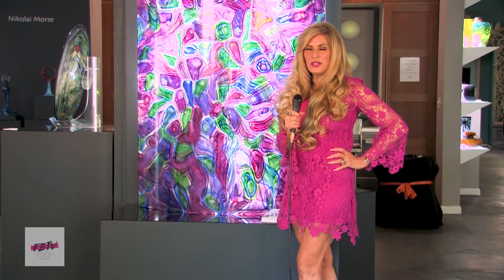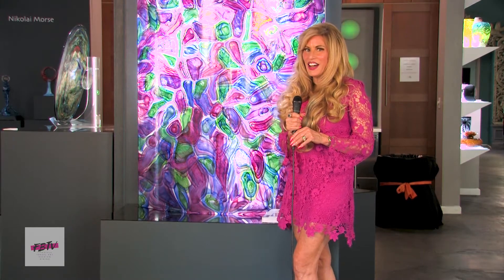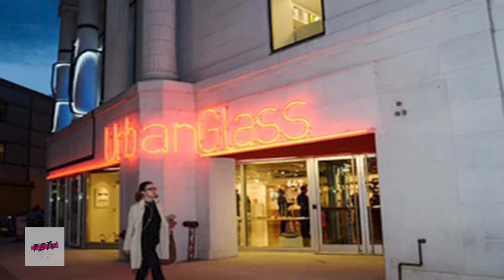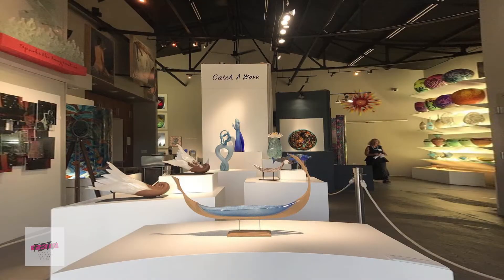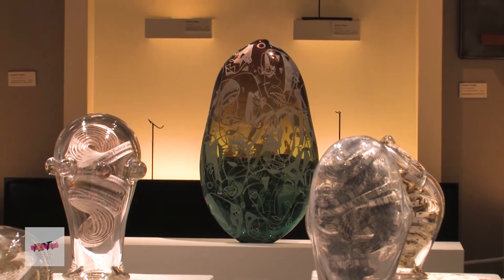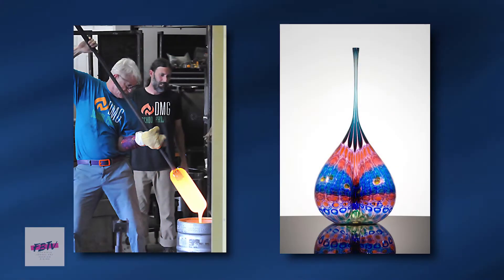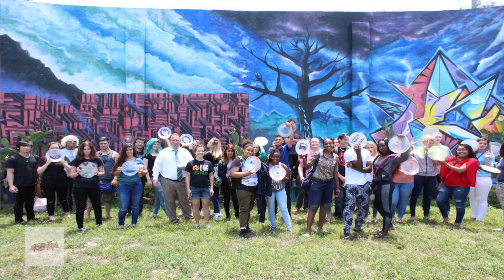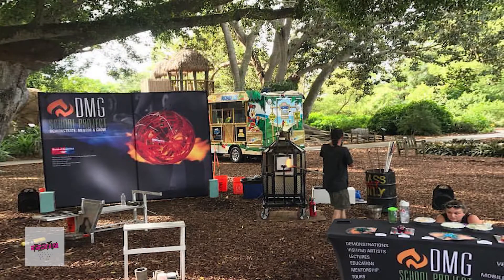Duncan McClellan Gallery FBTV 7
The Duncan McClellan Gallery, located in St. Petersburg Florida, features rotating exhibitions showcasing national and internationally recognized glass artists. With 3,000 square feet of gallery spaces and 5,000 square feet of outdoor courtyards and lushly planted sculpture gardens, the grounds are a sought after event and meeting place for glass artists, visiting dignitaries and the community.